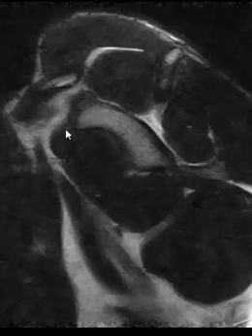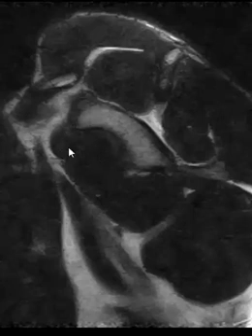Quadrilateral space syndrome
The quadrilateral space, through which the axillary nerve and posterior humeral circumflex artery extend, lies below the teres minor muscle, above the teres major muscle, lateral to the long head of the triceps, and medial to the humeral shaft. The axillary nerve innervates the teres minor and deltoid muscles, which abduct and externally rotate the humerus.  Impingement of the axillary nerve  and/or the posterior humeral circumflex artery can occur within the quadrilateral space from trauma, fibrous bands, or muscular hypertrophy which can be related to repeated overhead motions with baseball or volleyball. Extrinsic neulogical or vascular compression by paralabral cysts and lipomas can also occur in the quadrilateral space. Injury of the axillary nerve may produce edema and atrophy of the teres minor muscle, as in this case.  Clinically, QSS may produce paresthesia, pain, and weakness from neurological insult and pain, pallor, absent pulses resulting from vascular insult.